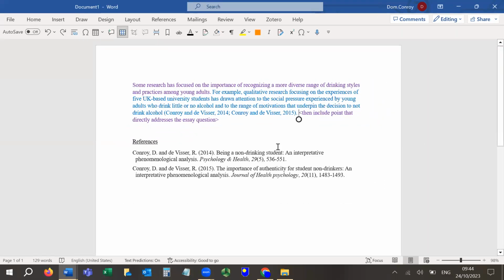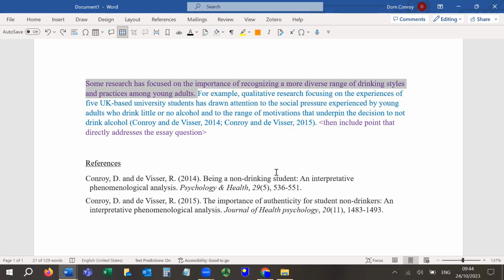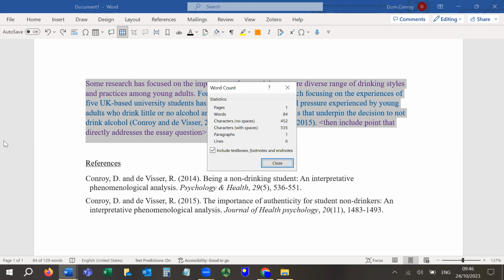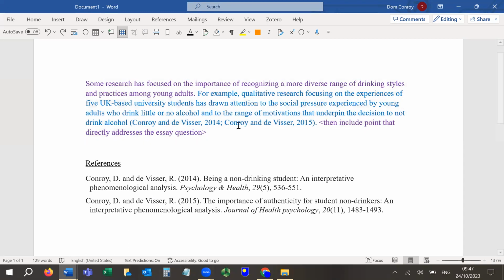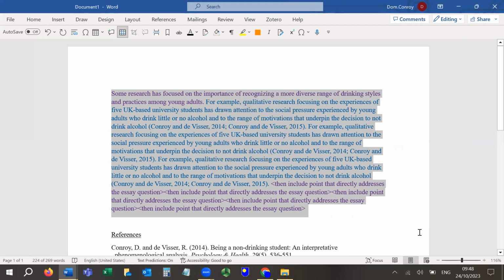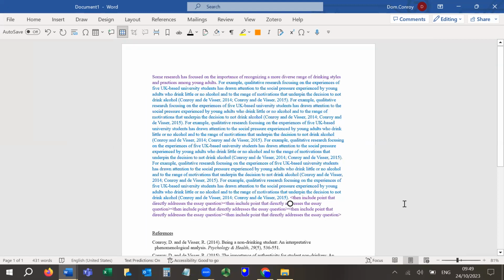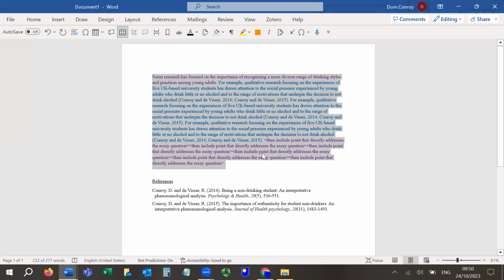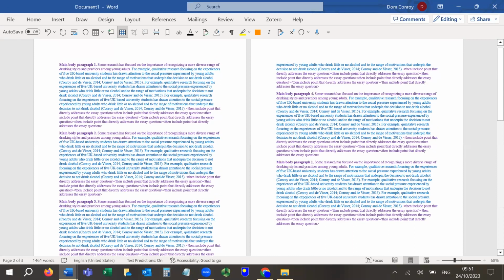Structuring your academic essay